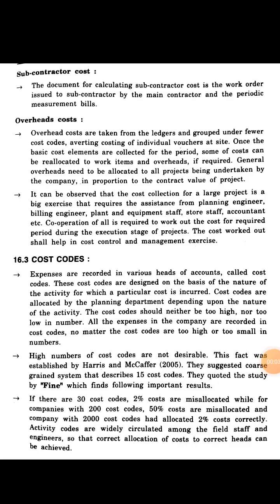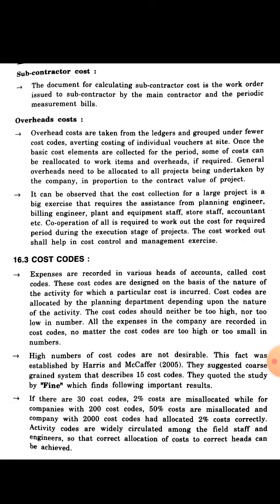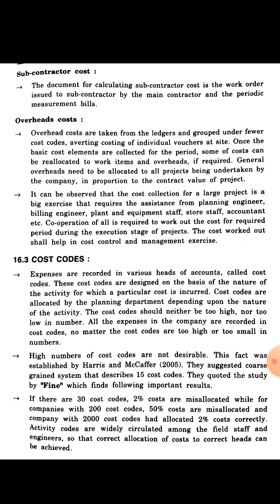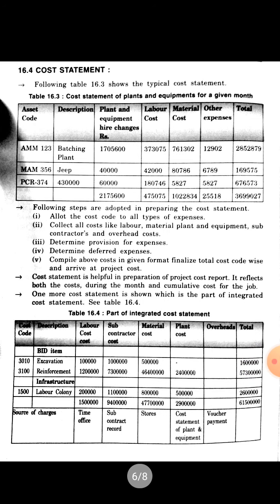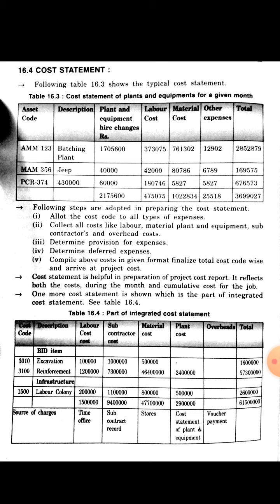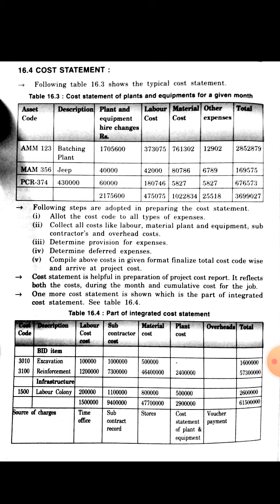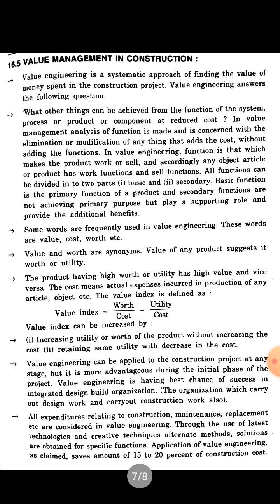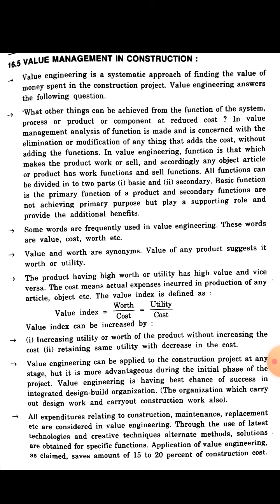2180611| Construction Management | Chapter 9 Construction Cost and Value Management Lecture 2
2180611| Construction Management | Chapter 9 Construction Cost and Value Management Lecture 2 | construction Cost, Value Management